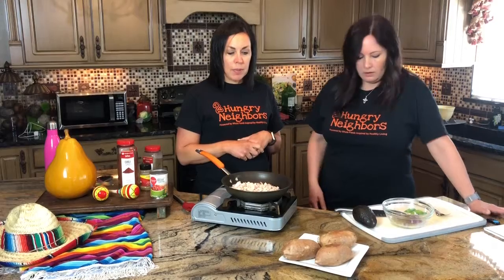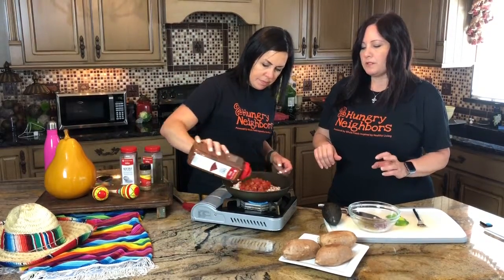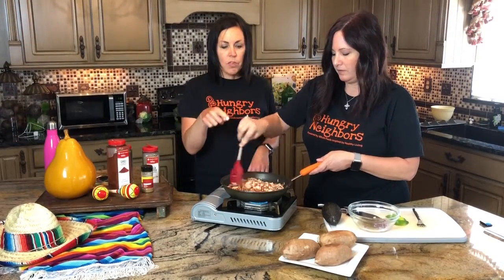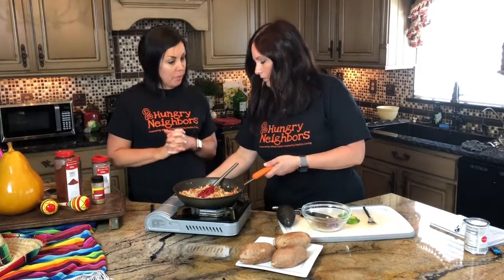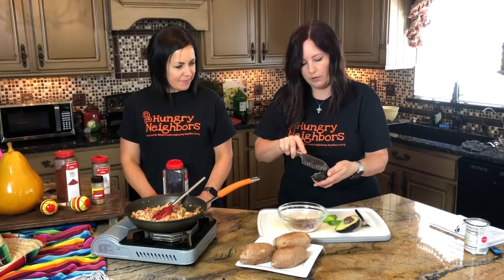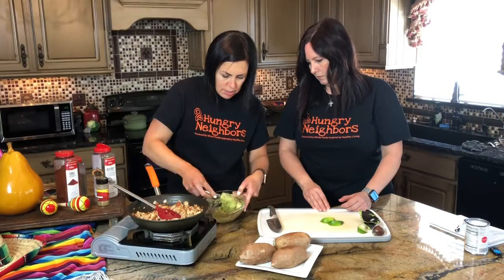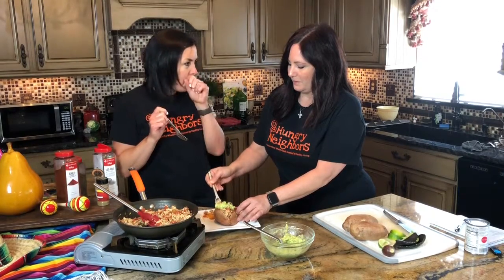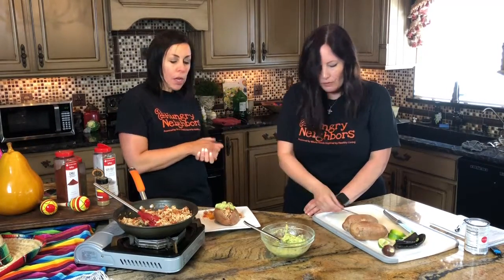Mexican Stuffed Sweet Potato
Ready for a healthy quick Lunch or Dinner Cinco de Mayo style?!?!

Mexican Stuffed Sweet Potato Style

For Chicken Mixture:
2 c. rotisserie chicken, diced
1 can of Rotel
sprinkle with chili powder and cumin
Mix together & warm

Cook Your Sweet Potato - microwave or oven

Guacamole:
Dice 1 avocado
sprinkle with salt & pepper
sprinkle with cumin
green chili sauce (optional)
2 T. diced red onion
Mix with fork

Top assemble:
Slice Sweet Potato, push to make a pocket
Top with Chicken Mixture
Top with Guacamole